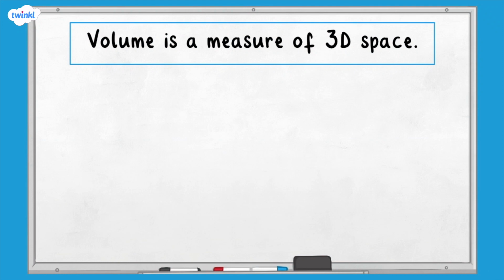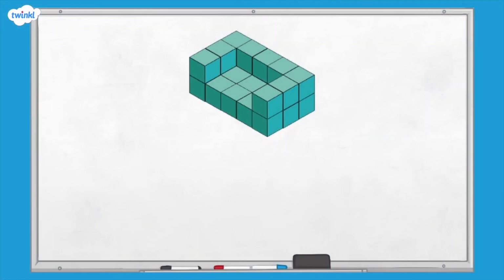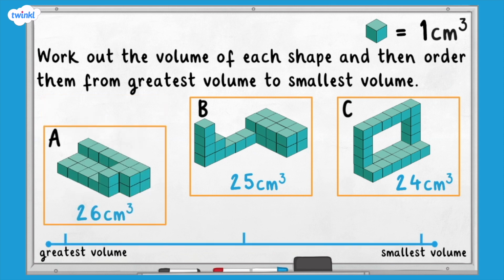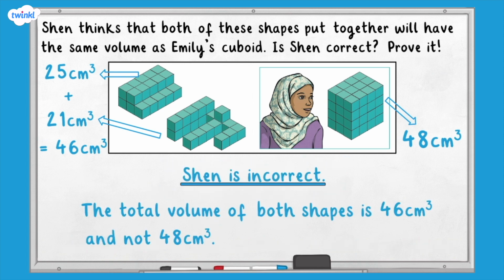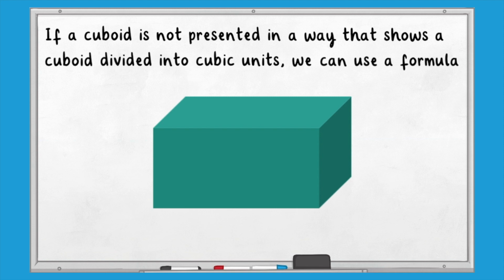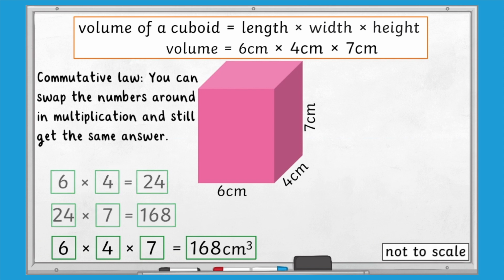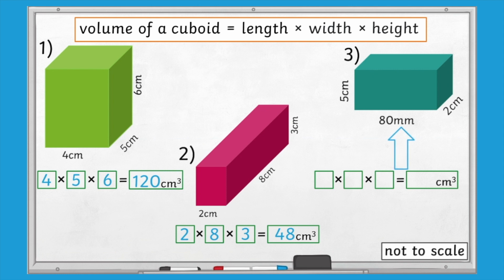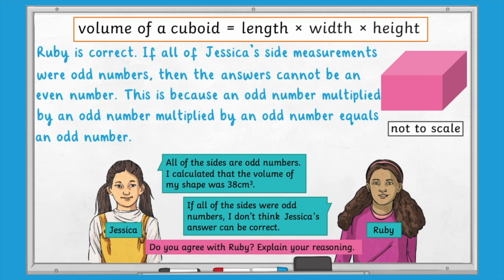How Do You Calculate Volume? | KS2 Maths Concept for Kids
In this video you'll find clear, child-friendly guidance and interactive example questions about how to calculate volume,  supported by an experienced KS2 maths teacher.

Teachers will love this video because it can be used in so many different ways: maths lesson starters, independent maths learning, volume maths homework and SATs maths revision!

0:05 Volume - Counting cubes
4:56 Volume of a Cuboid